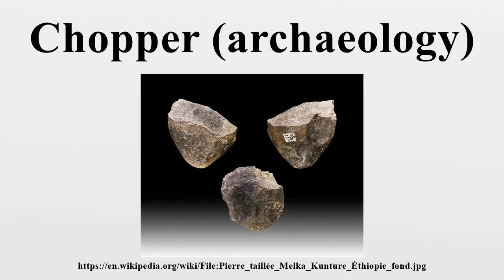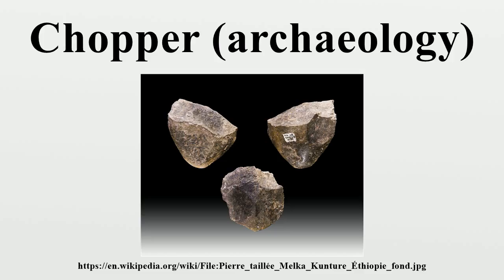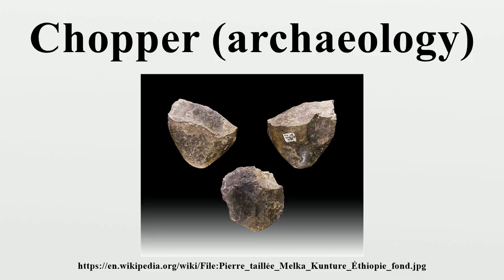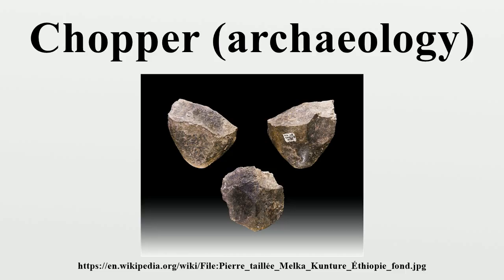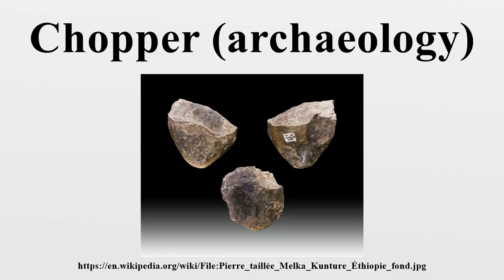Chopper (archaeology)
Archaeologists define a chopper as a pebble tool with an irregular cutting edge formed through the removal of flakes from one side of a stone.Choppers are crude forms of stone tool and are found in industries as early as the Lower Palaeolithic from around 2.5 million years ago.

Image-Copyright-Info
Image-Copyright-Info